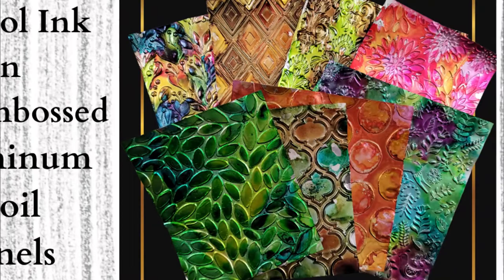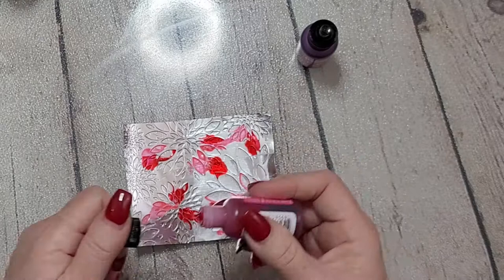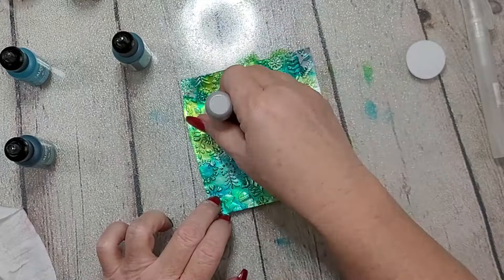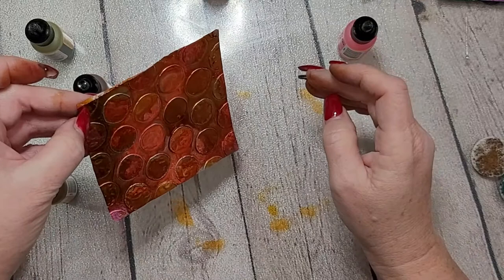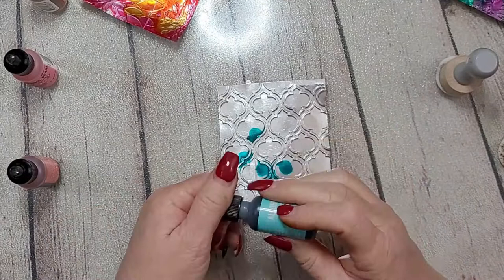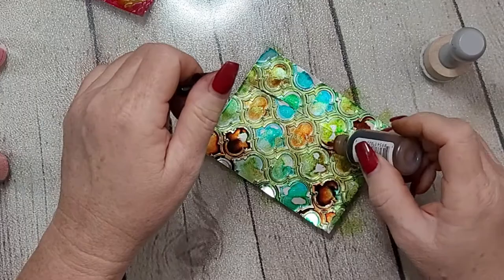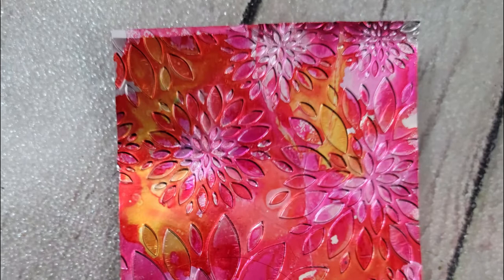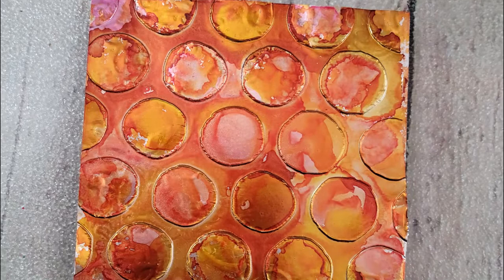Alcohol Ink on Dry Embossed Aluminum Foil Panels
Hey friends! Today I am sharing what has quickly become one of my favorite techniques...alcohol ink on dryy embossed aluminum foil panels. I lerneed this technique from Birgit Koopsen during the Beyond The Paper workshop last year. So much crafty/artistic goodness, y all, and you can find it

Products used:
Many links are affiliate links which means if you choose to shop via these links I may earn a small commission which will go towards supporting this channel; at no extra cost to you. Thank you for your support!

Not all items in list are exact to what may have been used in the video: closest option available is provided for you here.

Aluminum Foil: any grocery store

Rock Paper Scissors Sticker Paper:

Embossing Folders (mine are from SSS, Stampin' UP!, Darice, Park Lane, etc - any folder will work - you can try dry embossing  with stencils as well):